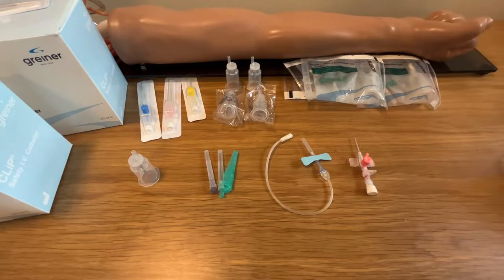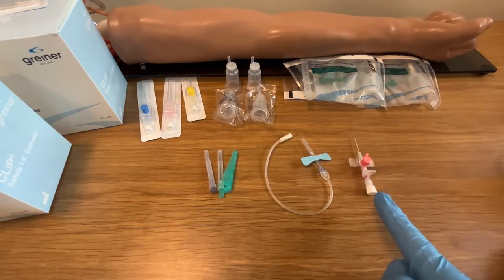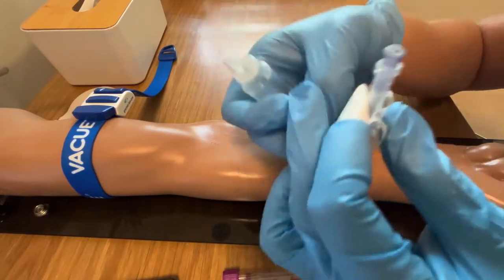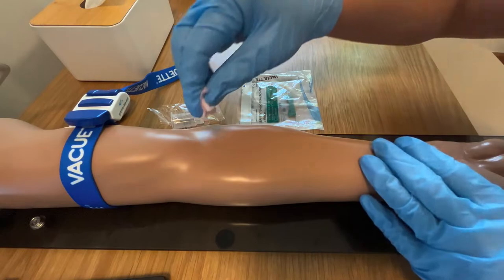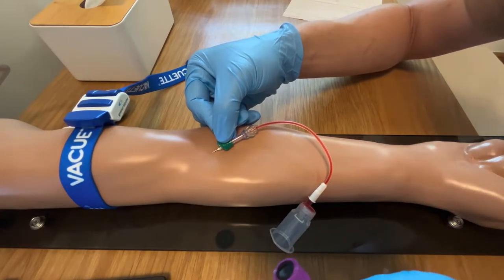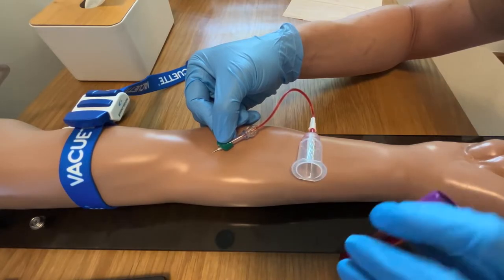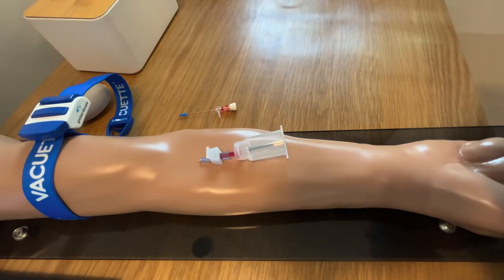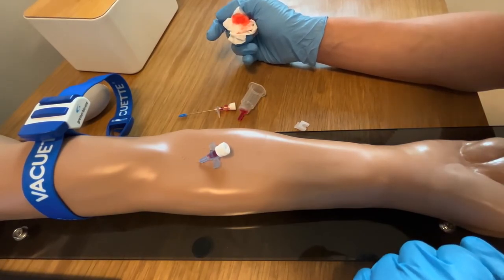How to use Greiner Bio-One HOLDEX® Single-Use Holder to collect blood specimen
The HOLDEX® Single-Use Holder has an integrated Luer needle with an off-center connector and can be used directly with any blood collection device that has a female Luer port, for example, with blood collection sets or hypodermic needles – for more efficiency and safety in routine blood collection.